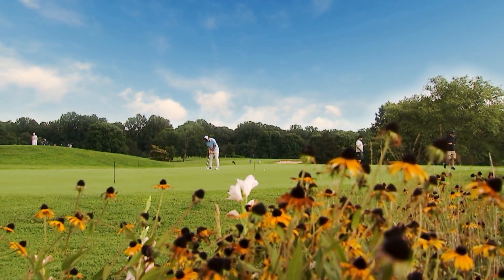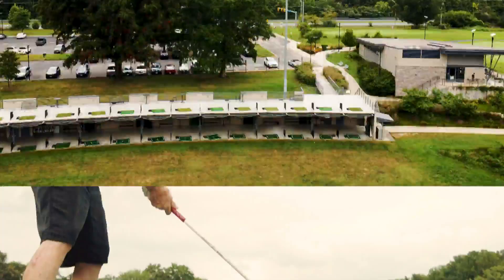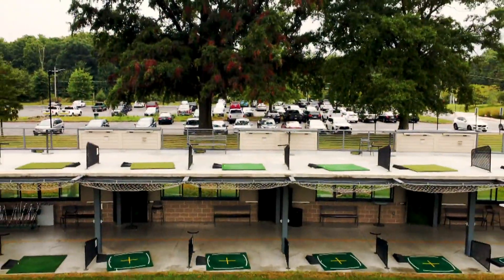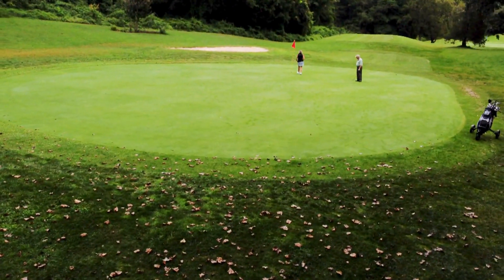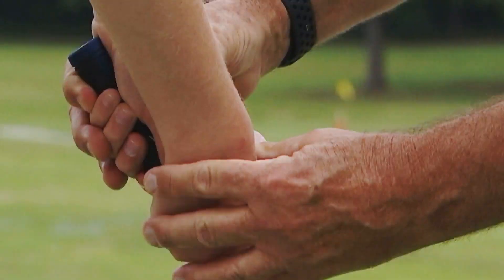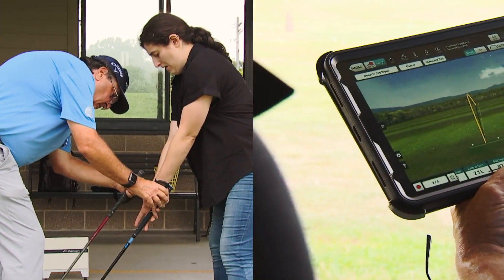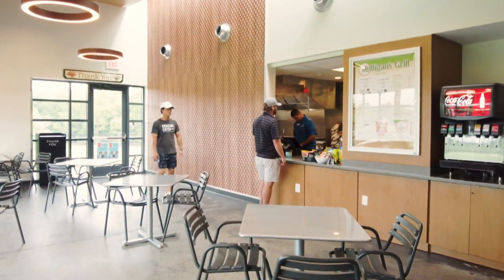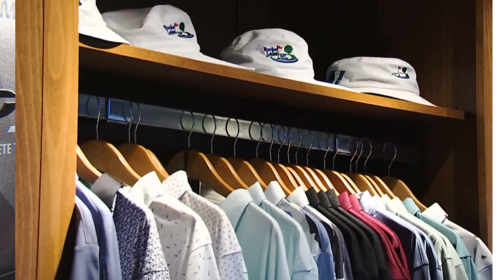Burke Lake Golf Center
Watch this video showcasing Burke Lake Golf Center, their par 3 course and double decker range make it the ultimate destination for family-friendly golf in Fairfax County.